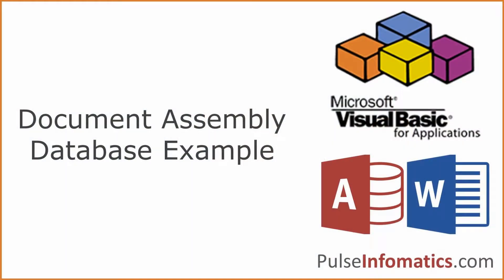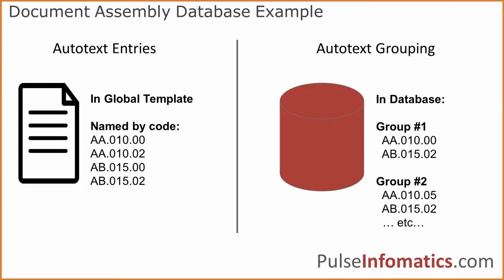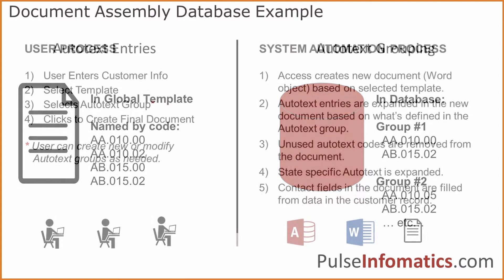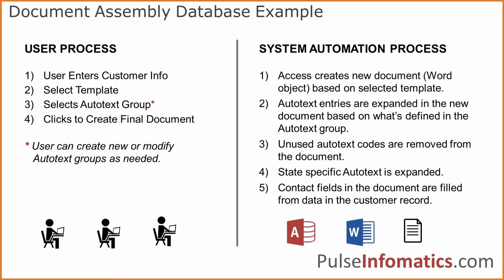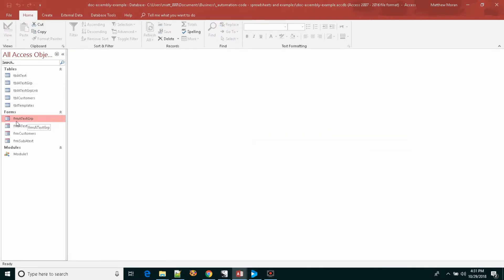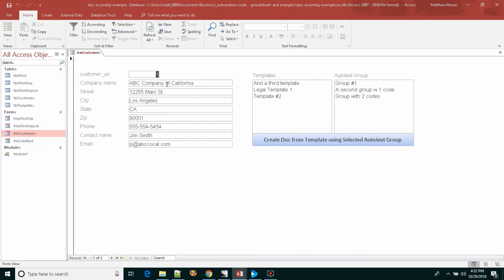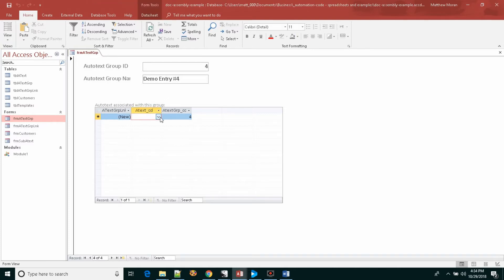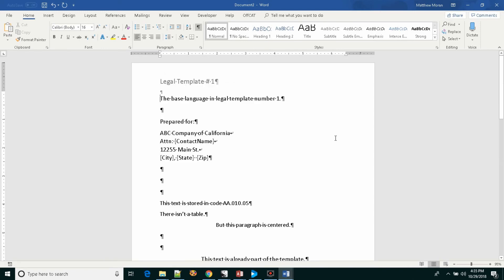Microsoft Access & Word Document Assembly Demo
A video explaining the various technologies and methodologies for contract and proposal creation systems built using Visual-basic for Applications (VBA).

For simplicity, I'm using Microsoft Access as the database. We normally use SQL Server or SQL Server Express. We've connected similar software to Oracle, SAP, Quickbooks, Sage Accounting, and other company systems.

Below is a link to a blog entry describing data elements, document setup, and the system process.